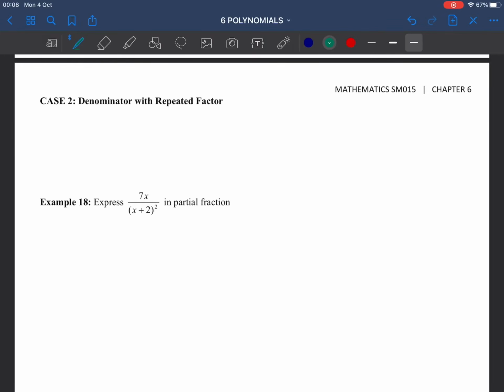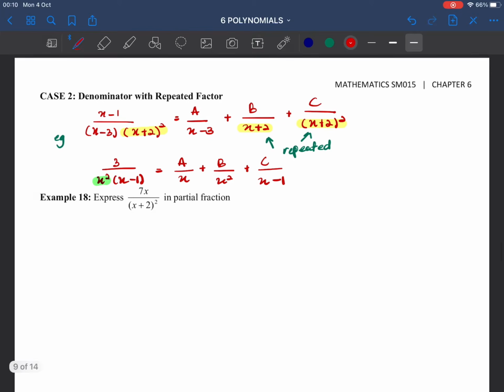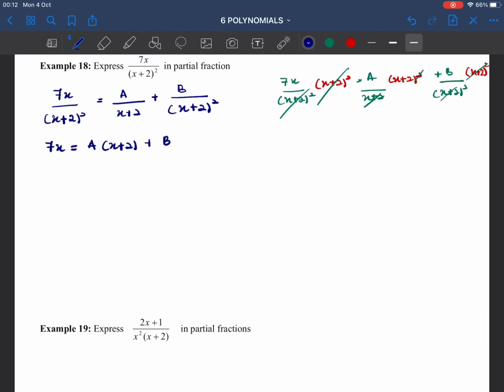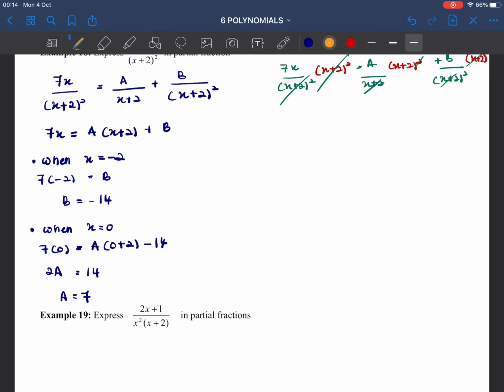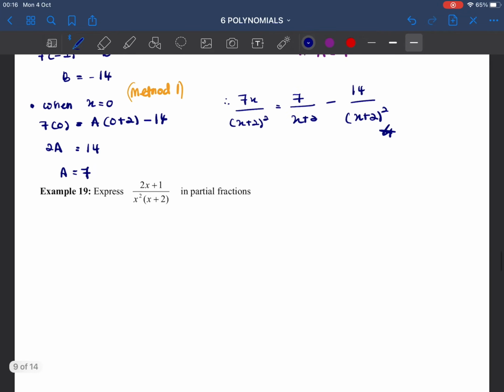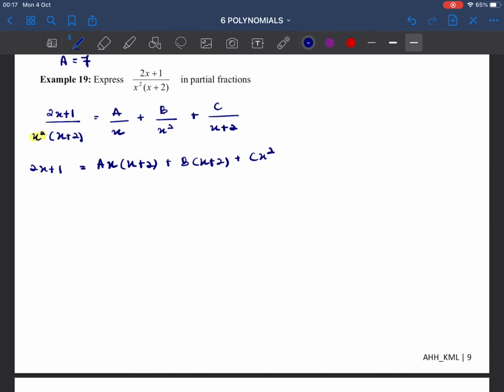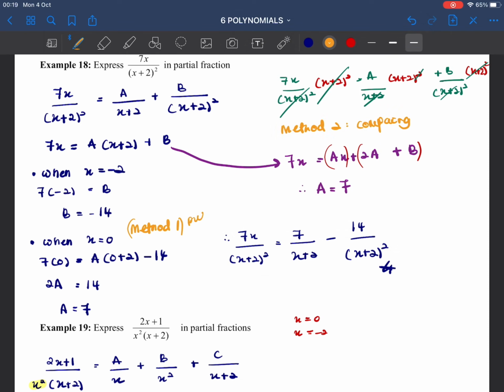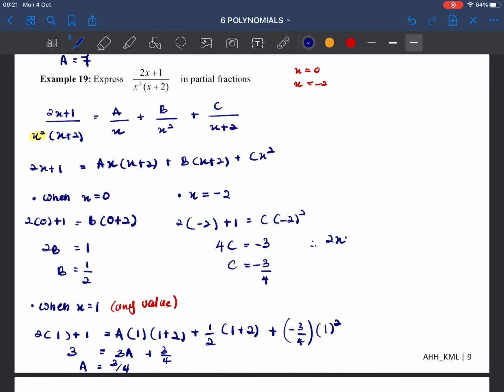Part 2: 6.3 Partial Fractions (Repeated Factors) | Polynomials